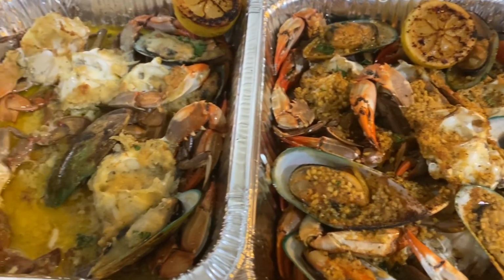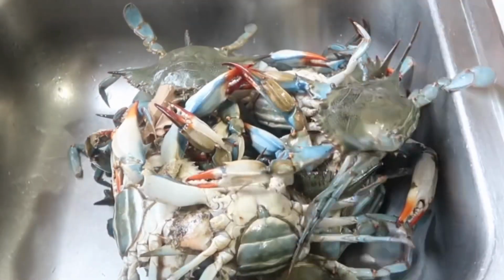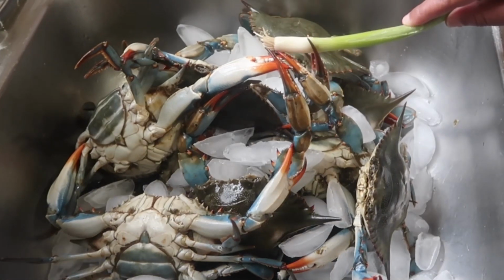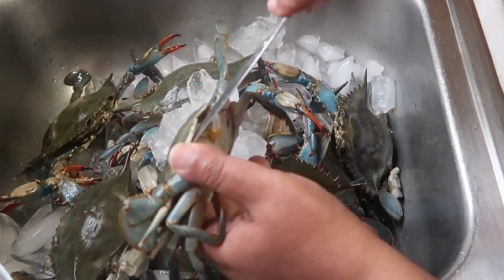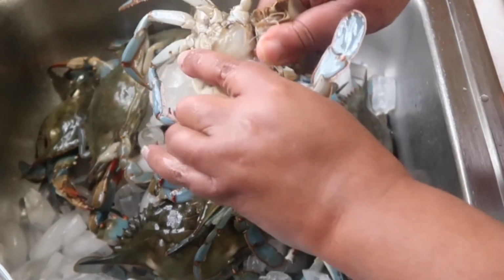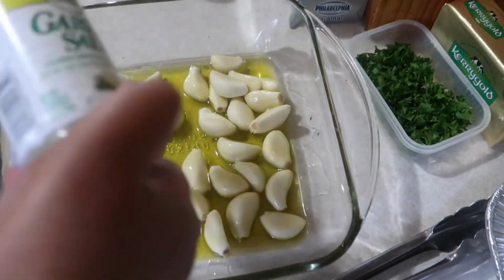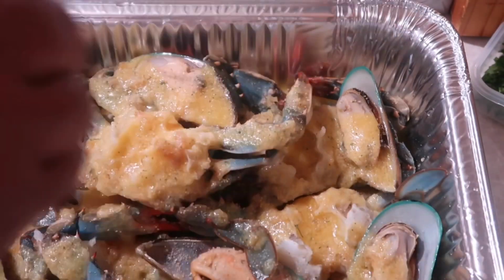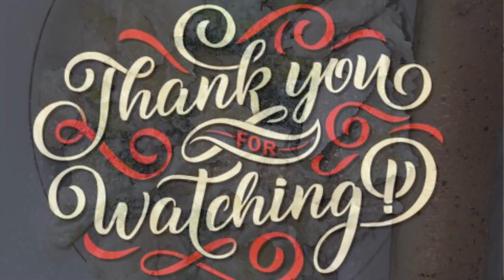How to make Garlic Blue Crab!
Hey y’all for Valentine’s Day I made dinner for my kids! 🤷🏾‍♀️🤷🏾‍♀️ In this video I’m going to show you How to make Garlic Blue Crab!

2 dozen blue crabs
Lots of garlic
Stick of salted butter
Parsley
Lemon
Garlic Salt
Old Bay

So you can dragon however you want after this!